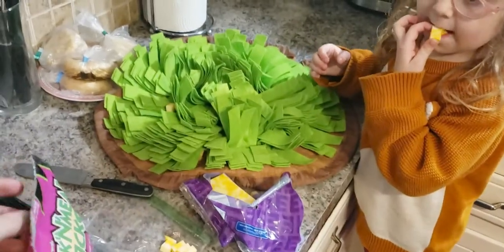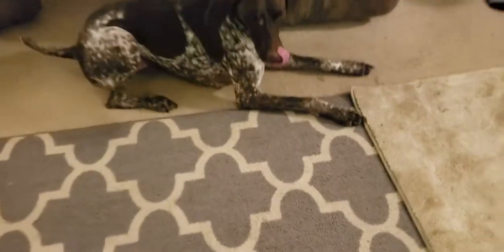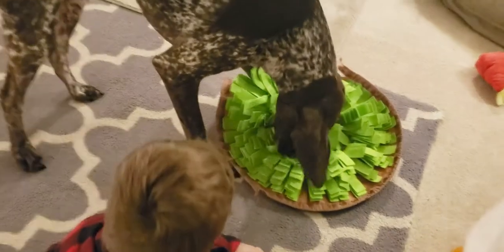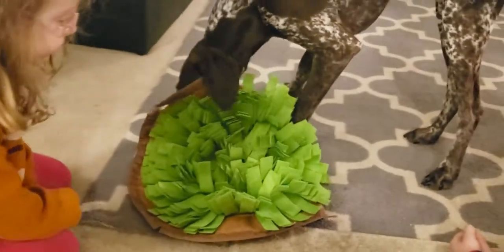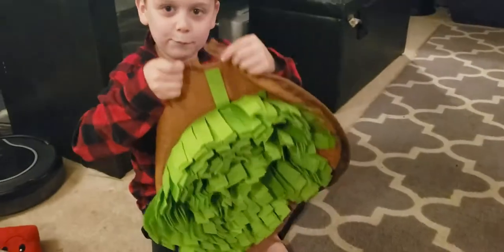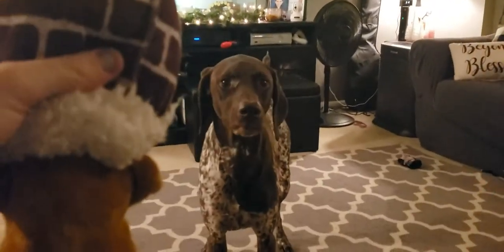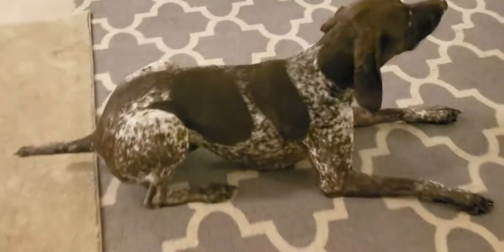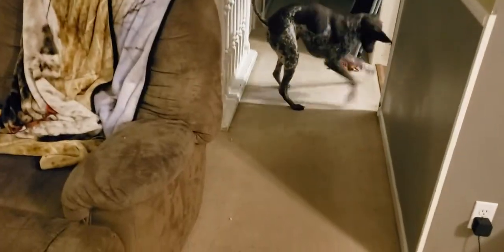How to Pick BEST Dog Toys: Let Your Dog Decide! | German Shorthair Pointer GSP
Riley is our 4 year old German Shorthair Pointer. Riley got a few new toys for Christmas and we are showing you which ones he likes and doesn't like - so you can better pick which toys to get your dogs!
Riley LOVES to chew and run so isnt easily entertained by most dog toys, and if he likes it, it usually doesn't last too long.  Most of these have lasted over a week which is a LONG time for Riley.

Here is a list of the toys we got from his favorite to his least favorite: (ads included)
#1 Snuffle Mat
#2 Pineapple Chew toy (we got the small even tho he is a large dog, this way he can fit it in his mouth and squeeze it and the treats fall out for him - he LOVES this toy)
#3 the stuffed animals in the picture came from our local walmart - just any stuffed animals with squeaky toys in them he really likes to chase after and carry around with him
#4 These are the 2 toys Santa got him this Christmas and he really doesn't love them.  One you can put treats in, the other squeaks and altho they are well built and seem sturdy, he unfortunately doesn't seem interested in them.  If you have a dog who likes rubber type toys, they might love these.

Let us know which toys your dog likes the best - we are always looking for new things to keep Riley busy!

BellaRoca Cakes